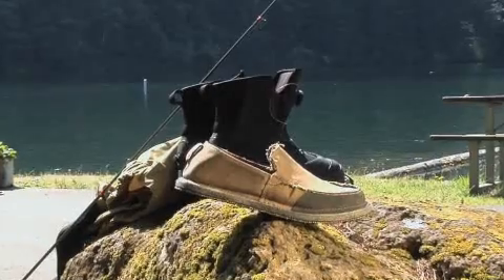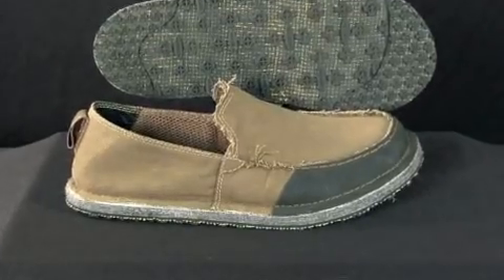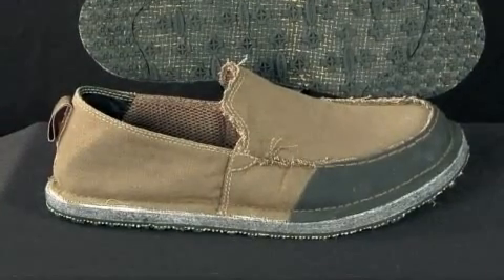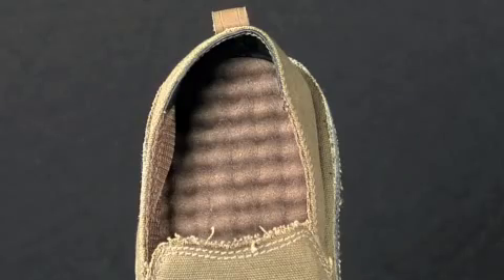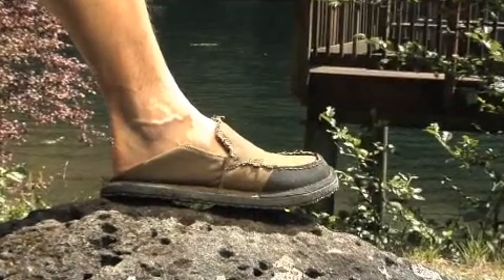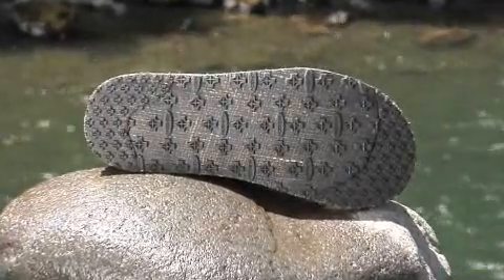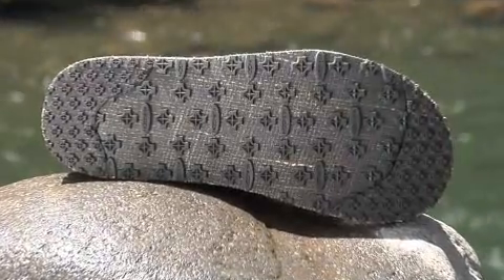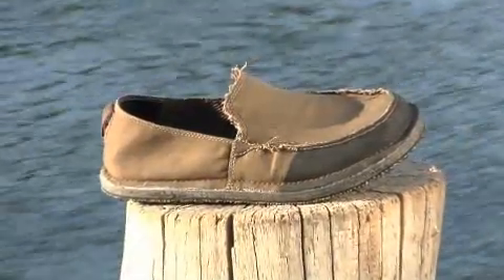Korkers Drifter Moc